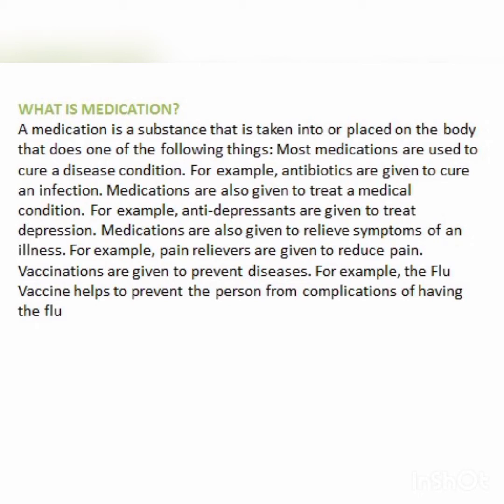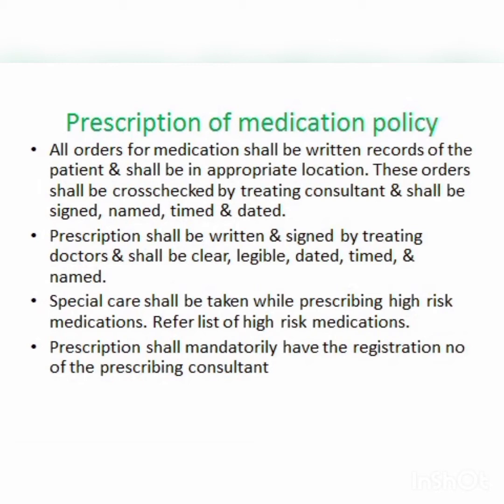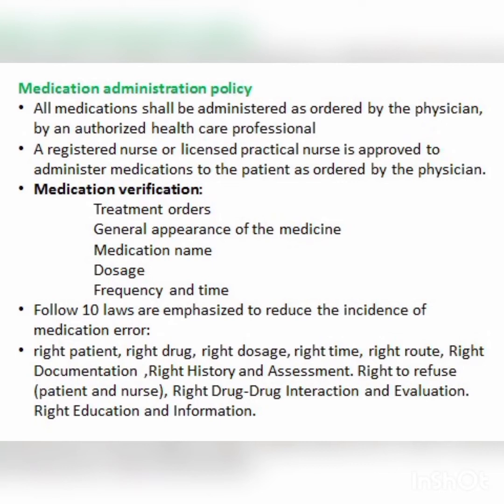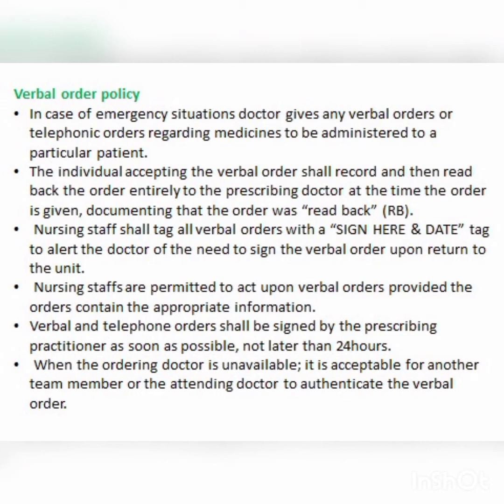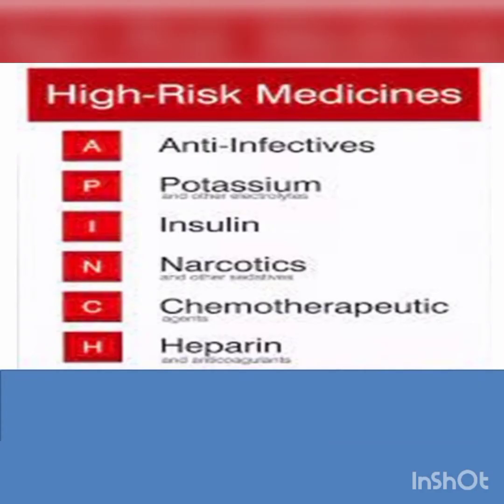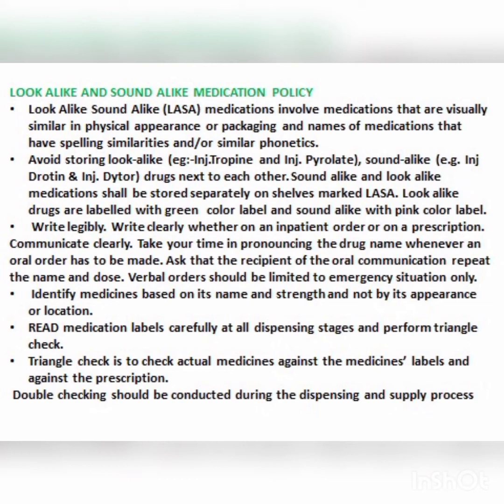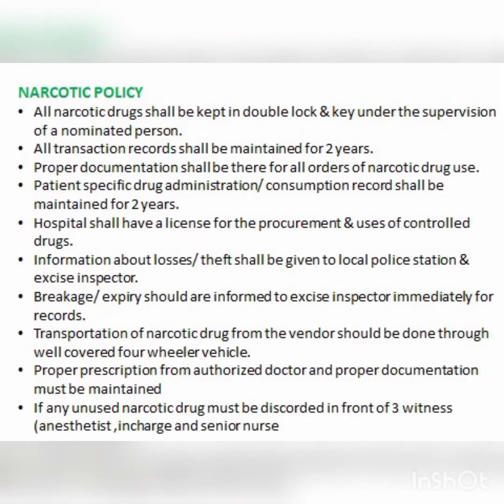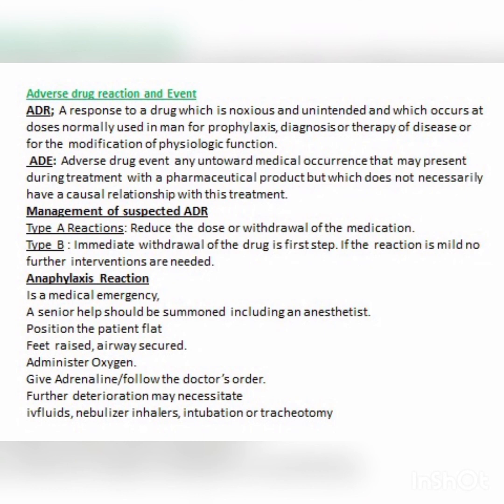10 medication rights/medication policy#medicationrights#lasa#meditation#drugs#kannada